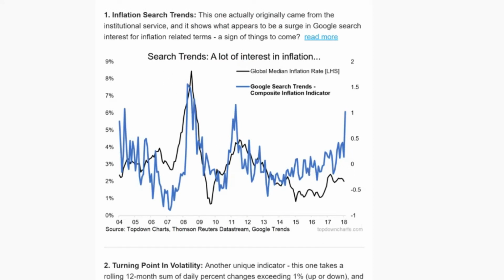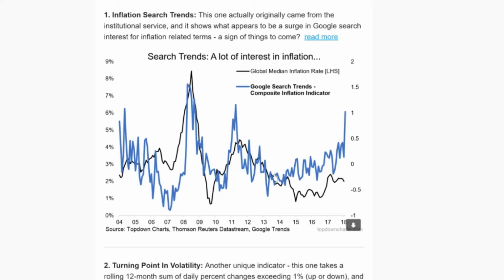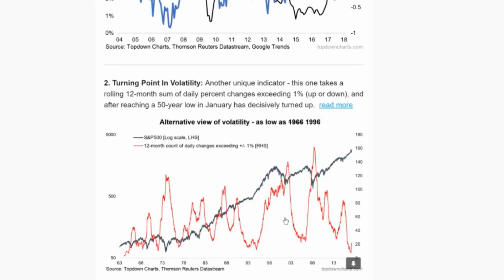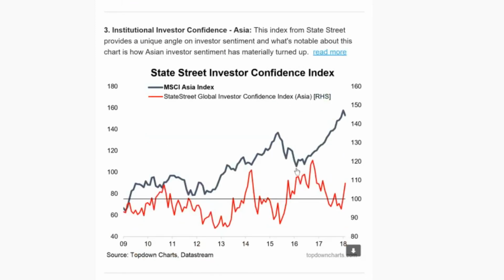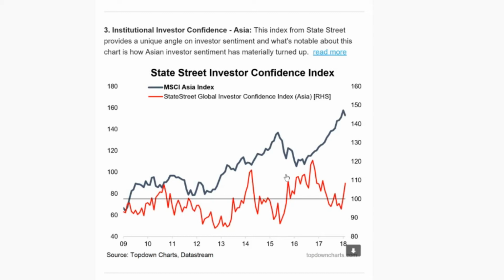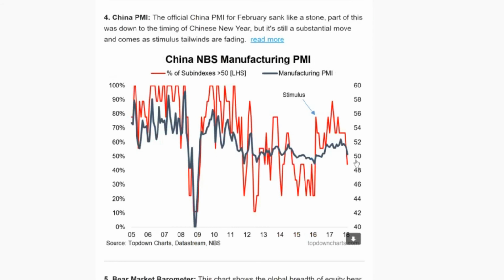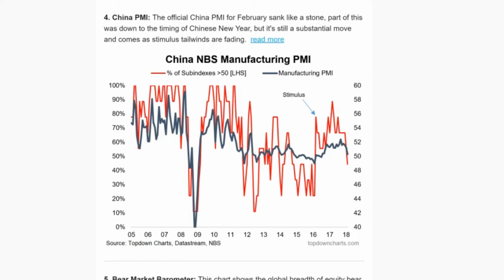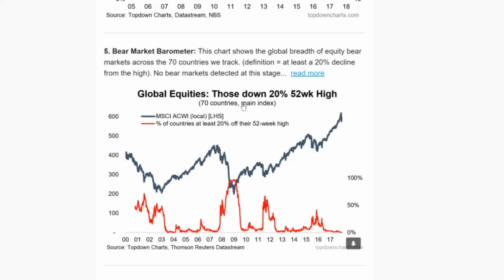Top 5 Charts Of The Week - 6 March 2018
This is the inaugural run through of our new weekly email newsletter called "the top 5 charts of the week".  This email features 5 charts across global economics and markets.  This video series will walk you through the charts and explain why they were included and so what...